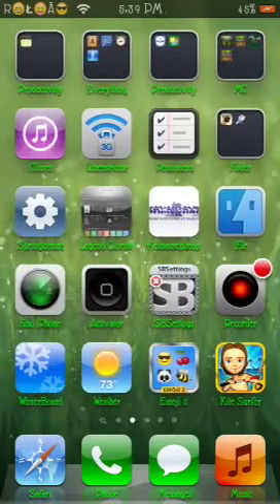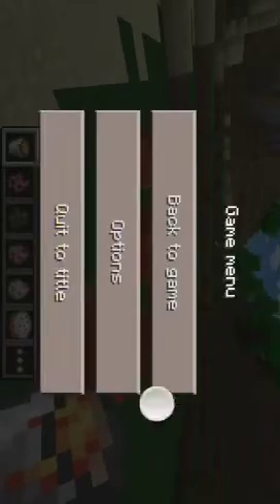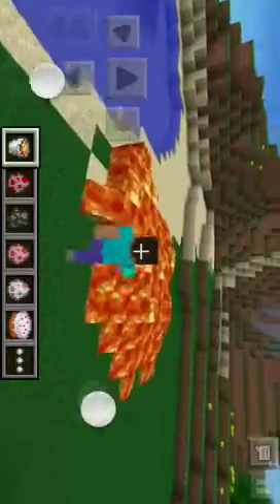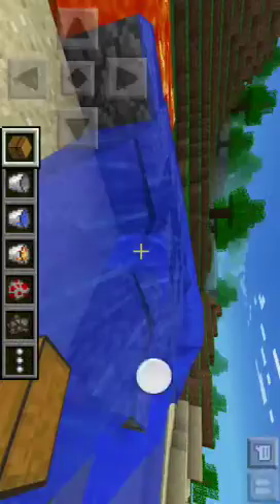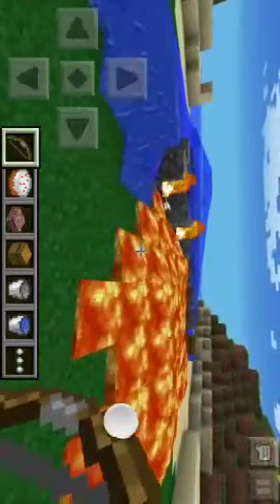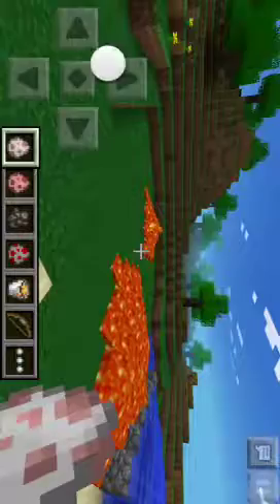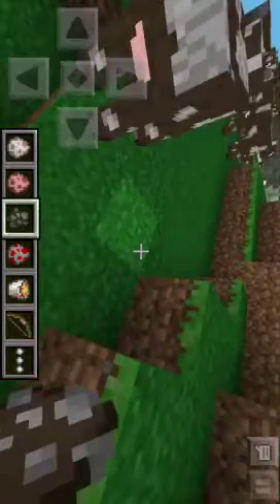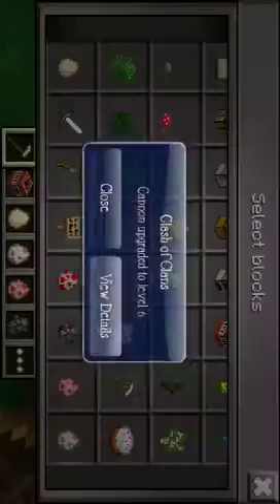Minecraft pe 0.7.0 review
Lol this is so cool